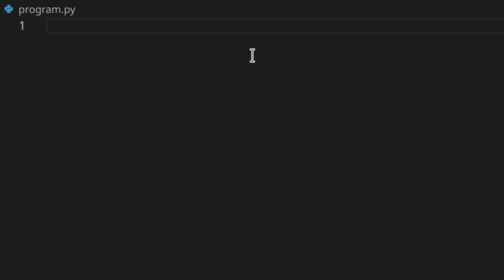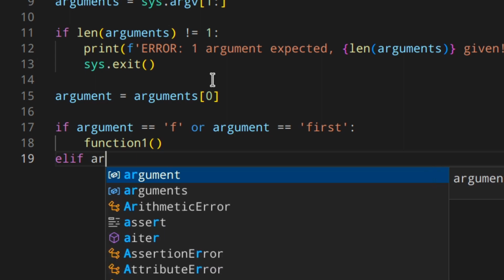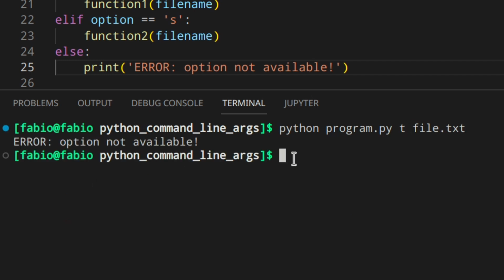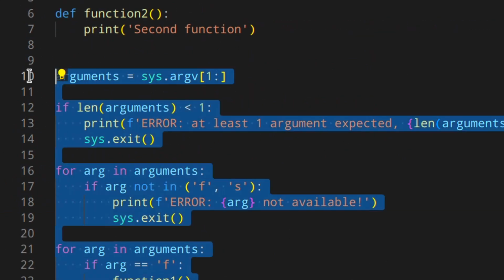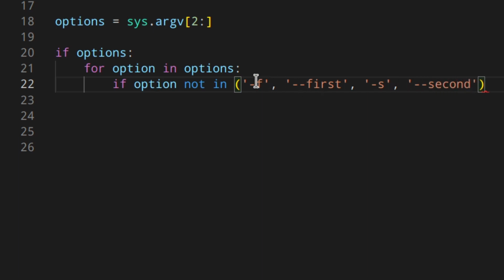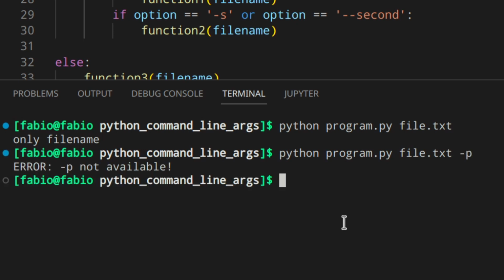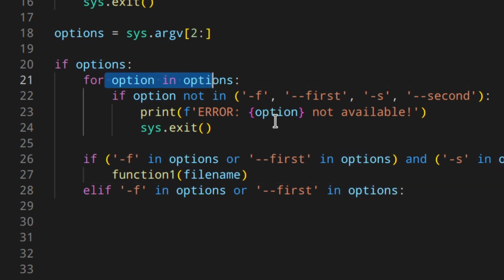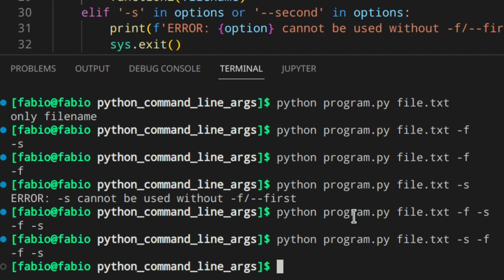Run Python Scripts With Command Line Arguments Using sys.argv (With Examples)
Learn how to use command line arguments in your python programs with sys argv.

🧑🏻‍💻  ABOUT ME 🧑🏻‍💻